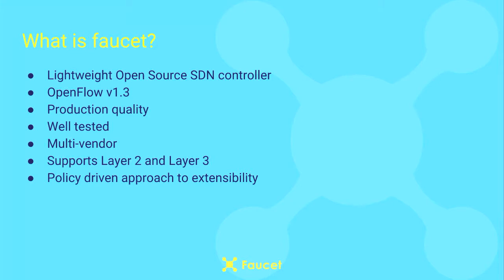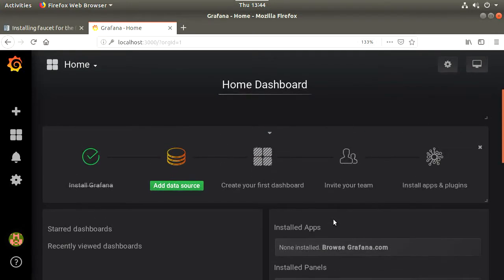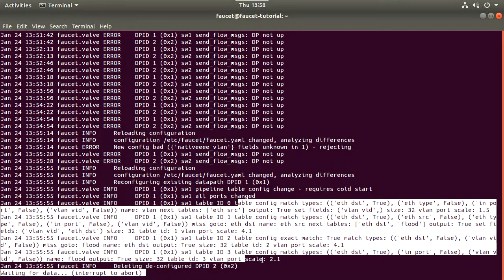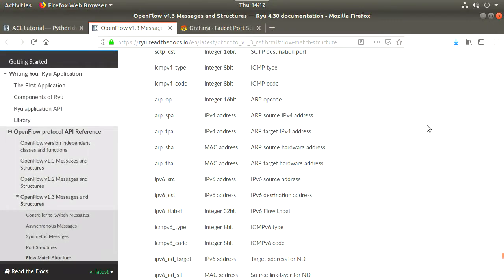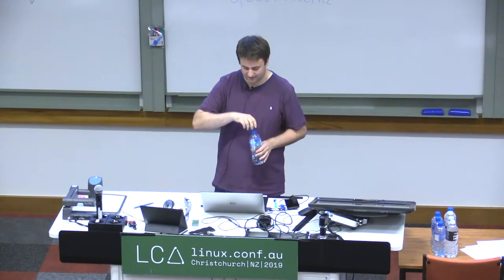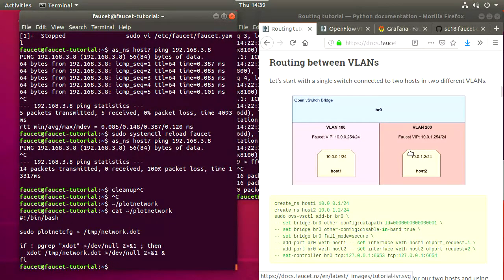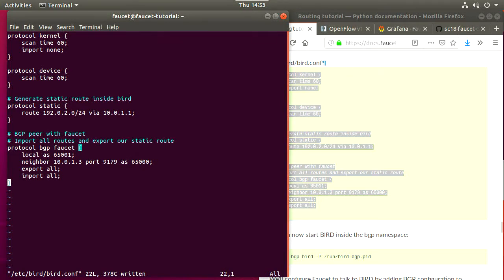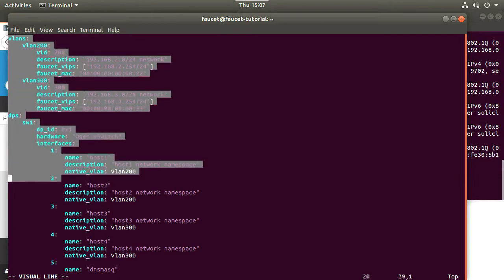Faucet SDN Tutorial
Brad Cowie

In this hands-on tutorial we will install and configure the Open Source Faucet SDN controller. On your laptop you will be configuring a virtual network topology using Open vSwitch as a switch and network namespaces as hosts. This network will be controlled via the OpenFlow protocol by a faucet controller. We will investigate many different Faucet features such as VLANs, ACLs, Routing, etc. The network we configure will be monitored by Prometheus (over OpenFlow not SNMP) and we will make some dashboards in Grafana to view the performance data stored in Prometheus.

There is a lot of flexibility in the tutorial to accommodate both beginners as well as advanced users to the world of SDN.

What is Faucet? It is a compact open source OpenFlow controller, which enables network operators to run their networks the same way they do server clusters. Faucet moves network control functions (like routing protocols, neighbor discovery, and switching algorithms) to vendor independent server-based software, versus traditional router or switch embedded firmware, where those functions are easy to manage, test, and extend with modern systems management best practices and tools. Faucet controls OpenFlow 1.3 hardware which delivers high forwarding performance.